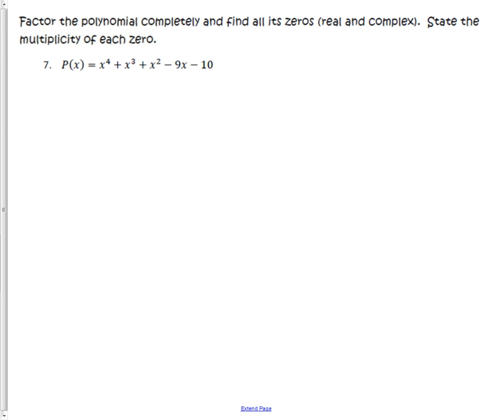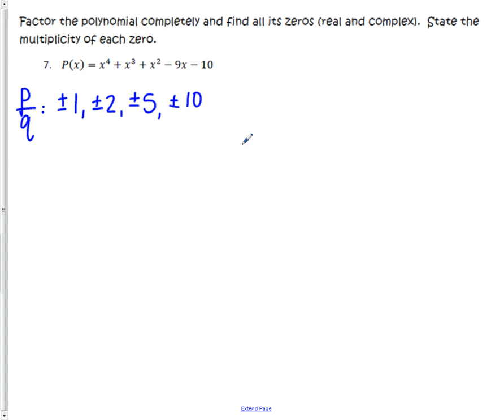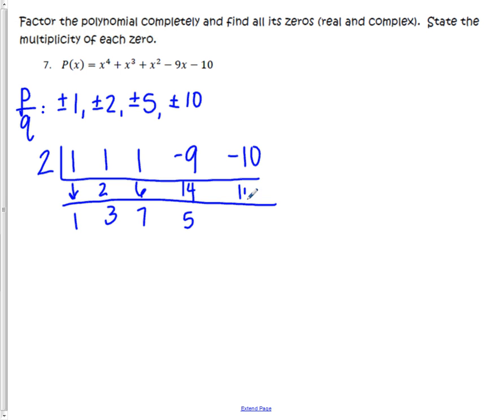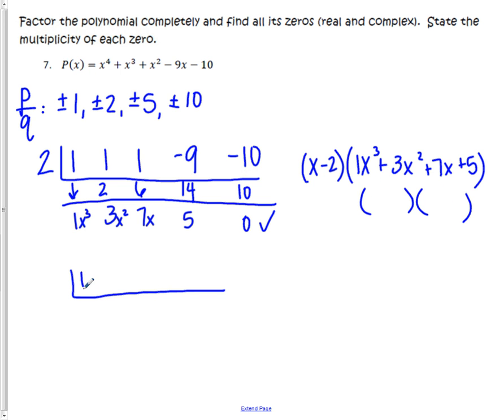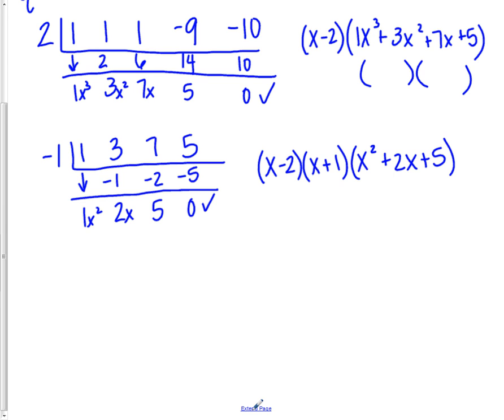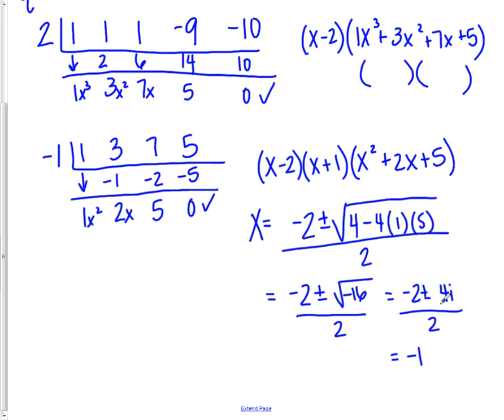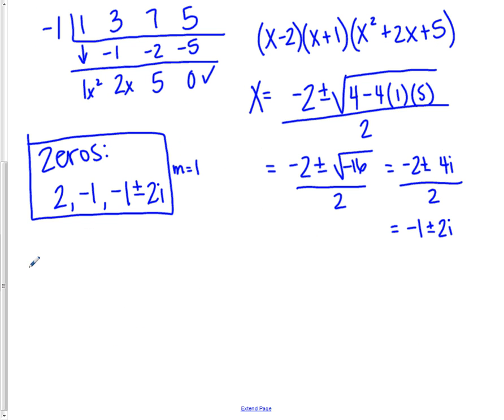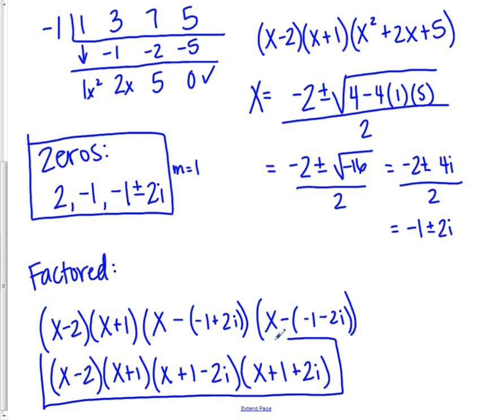Unit 2 Study Guide 7